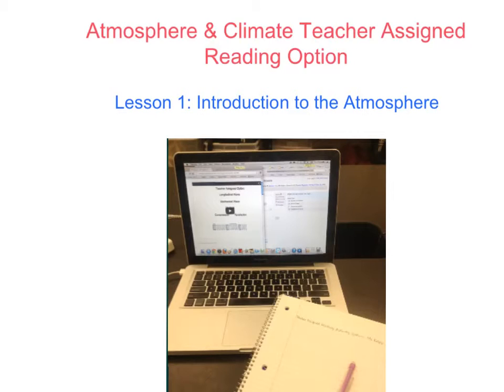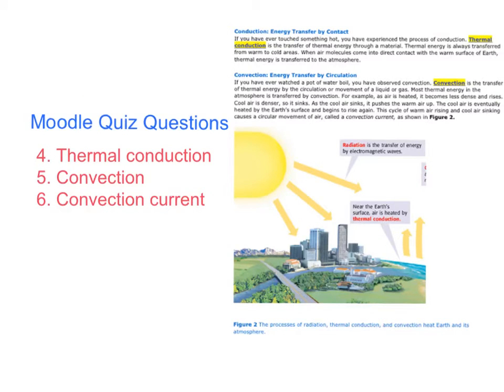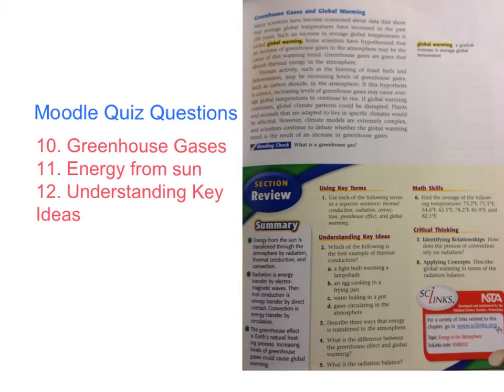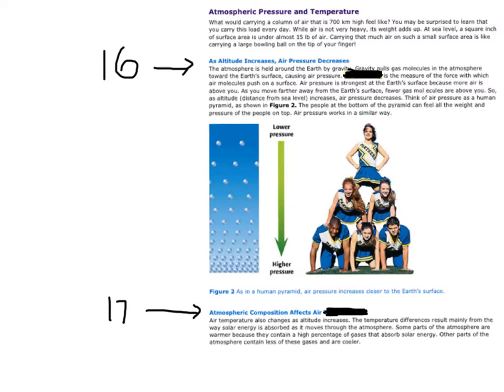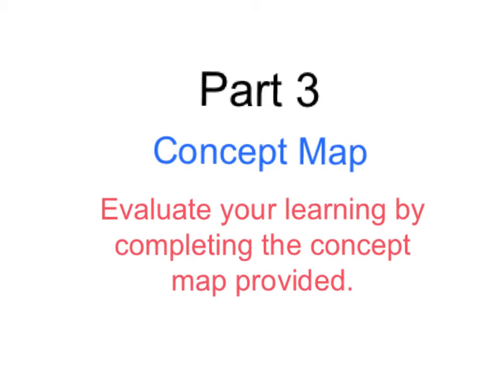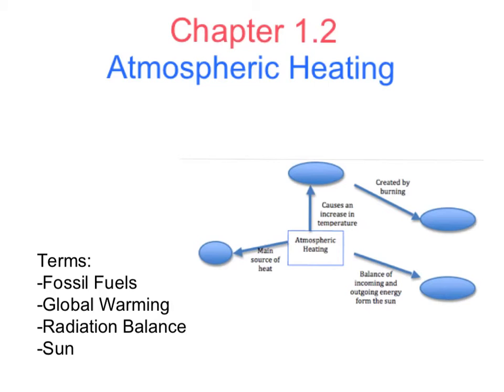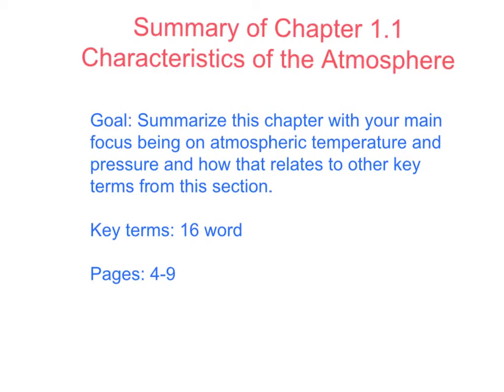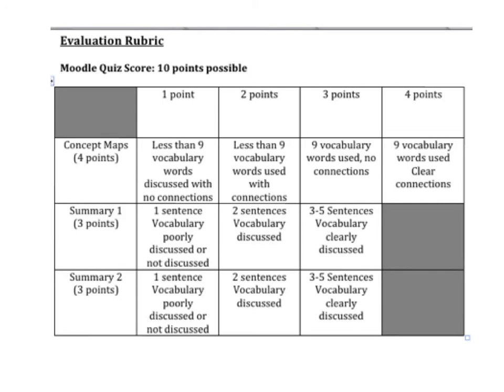My Edited Video